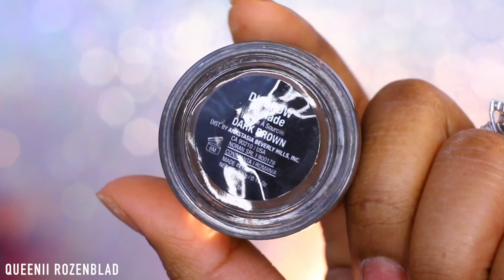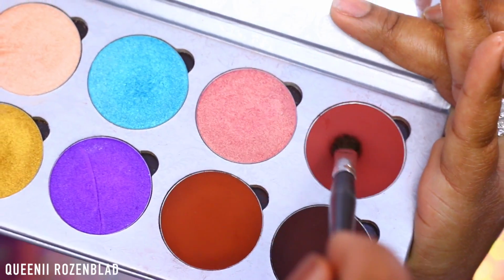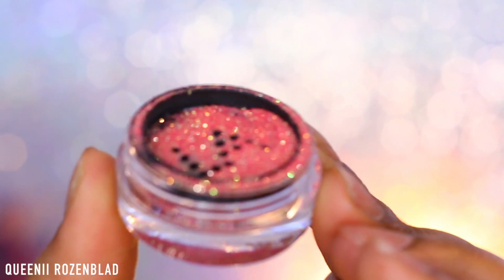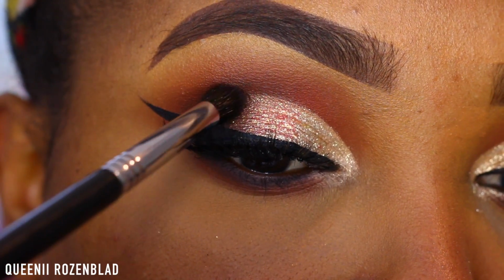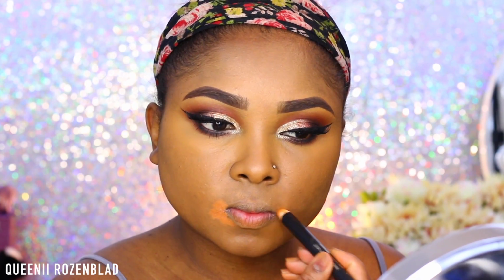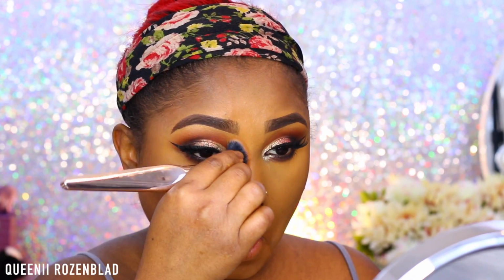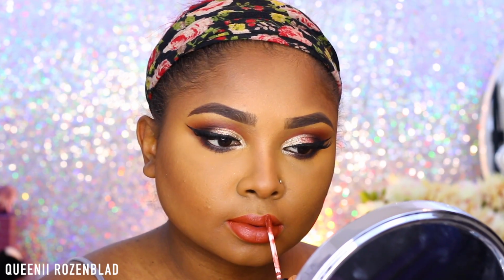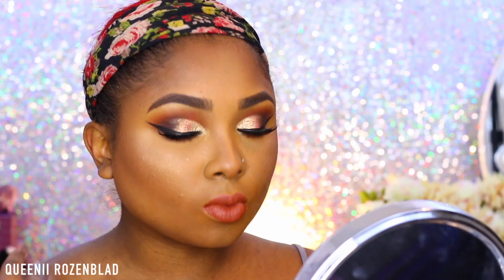Smokey Cut crease makeup tutorial - Queenii Rozenblad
SHOP Glambot for high end gently used make up :  goo.gl/AFGi3Q
Eyeliner I use

E Y E S :
LA girl pro primer - nude
LA girl pro hd concealer - fawn
Coastal scents hot pot  black berry
Makeup addiction flaming love palette
iT cosmetics super hero mascara
Pur cosmetics lashed in - Flirt
NYC Color liner
LaSplash glitter- renaissance and golden tangerine

F A C E :
Loreal pro matte powder in cocoa
La girl foundation- warm caramel
Makeup Addiction highlight - Orgasmic
Makeup for ever setting spray
Smashbox primer water/spray

C H E E K S :
Elf - blushing rose

L I P S :
OFRA cosmetics - Americana

▷MY filming equipment  :
(affordable lighting) -
Ring light:
 Umbrella lights :
Affordable Ring Light I have reviewed :
Camera I use
Lense I use :

I only recommend products or services I use personally and believe will be good for my viewers. I am disclosing this in accordance with the Federal Trade Commission guidelines concerning the use of endorsements and testimonials in advertising.